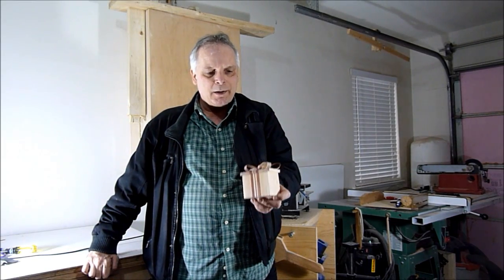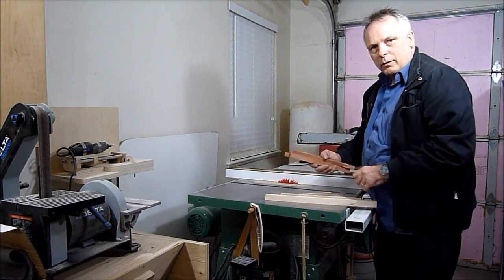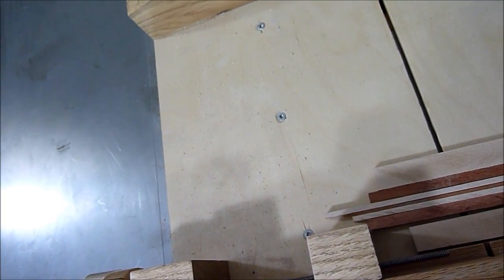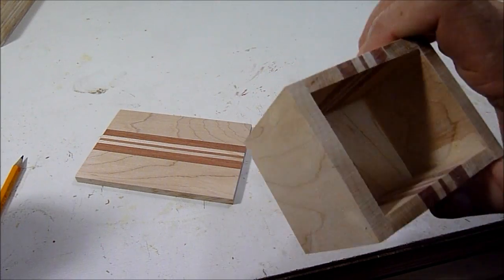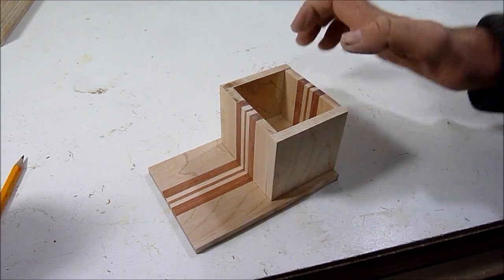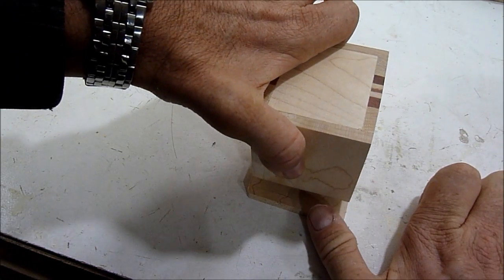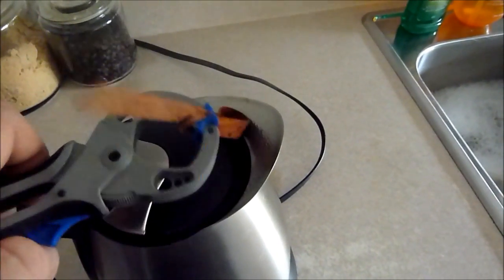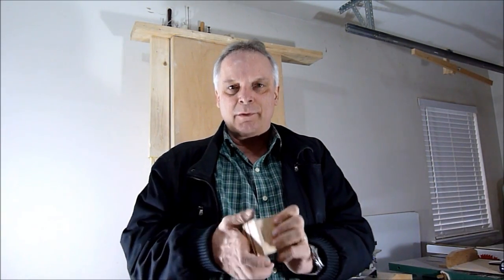Wooden wrapping paper gift box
I show how to make a wooden box for valentines day. Even though it looks like wrapping paper it is all wood.